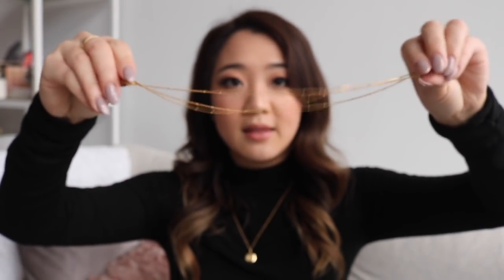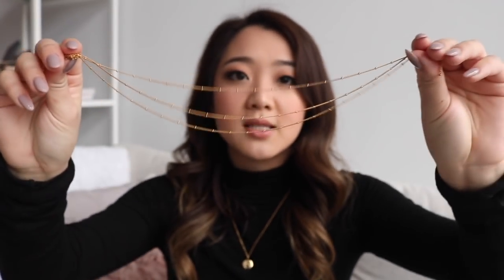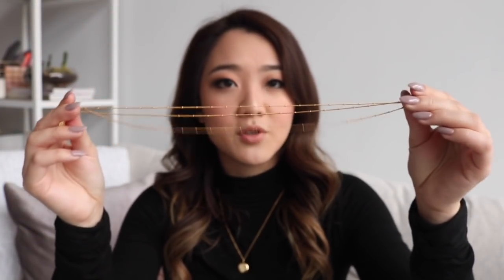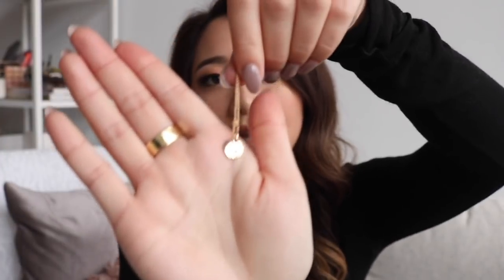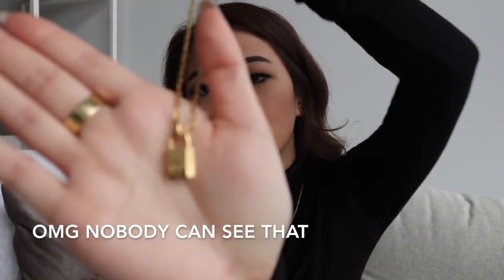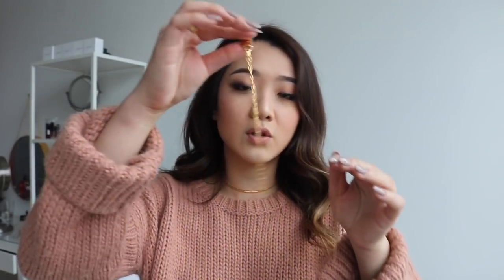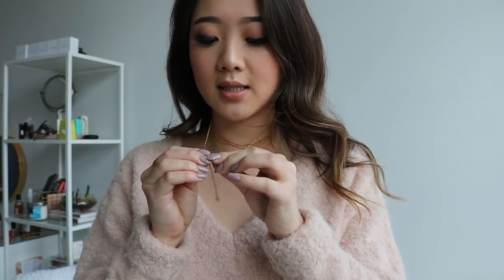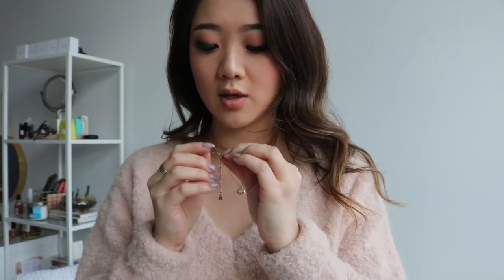HOW TO LAYER NECKLACES FOR FALL ft. Mejuri | getawei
HI GUYS :)

Layering necklaces for fall could be tricky so I’m sharing with you guys today how I layer mine :) These are also some of my favourite pieces for Mejuri so I hope you enjoy!!

Necklaces mentioned:
1. Layered Spheres Choker
2. Engraveble Pendant Necklace
3. Zodiac Necklace
4. Lock Necklace

Love,
Lisa